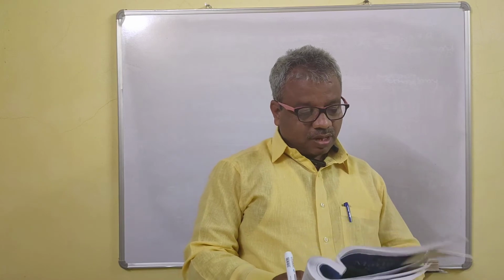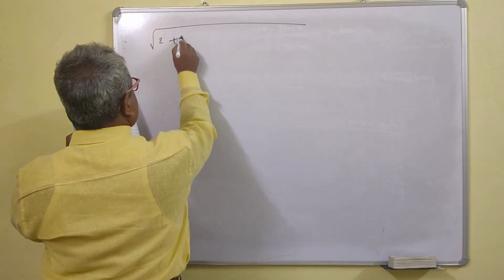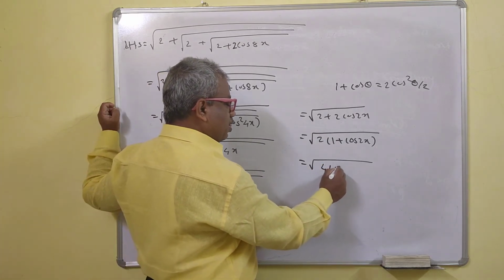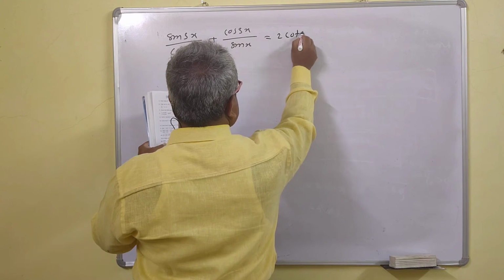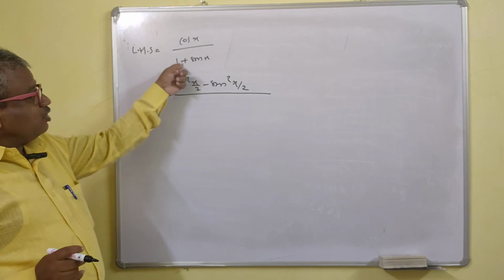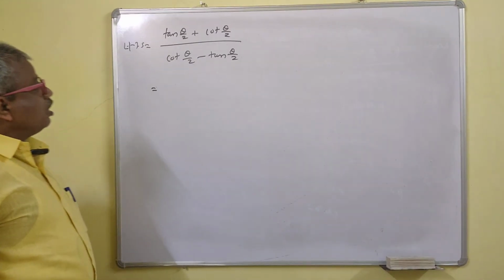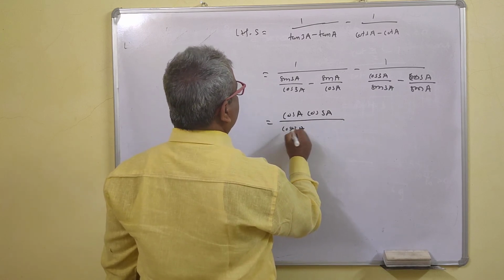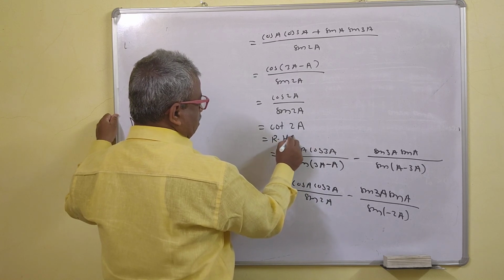Trignometry II Lecture 15